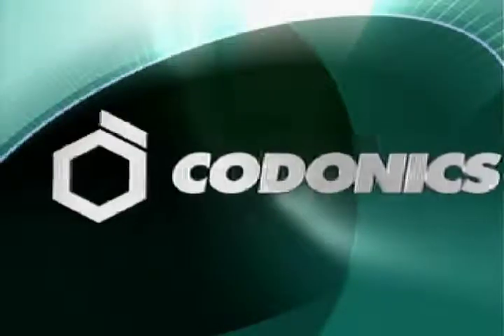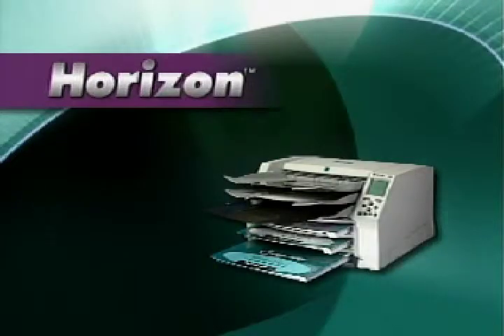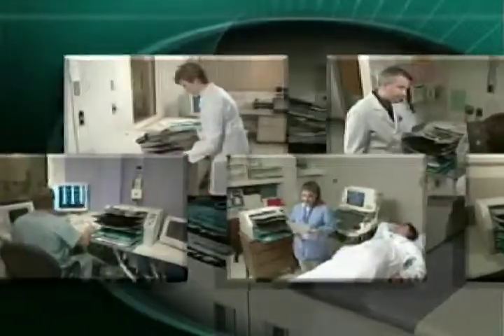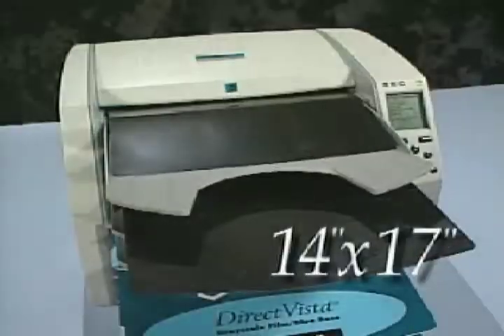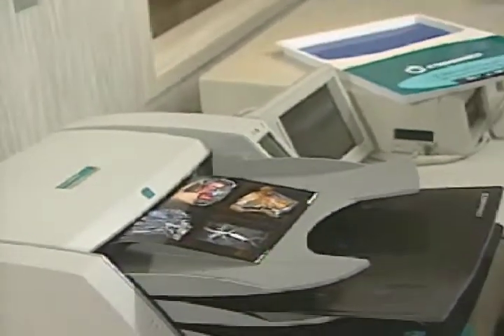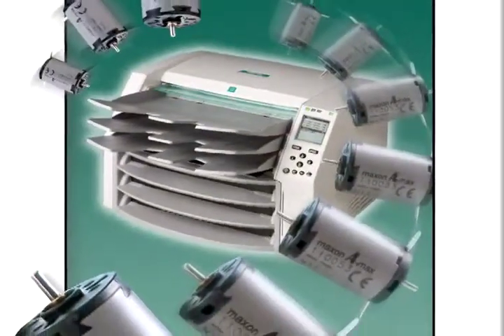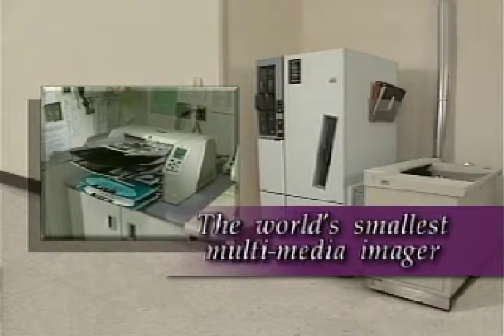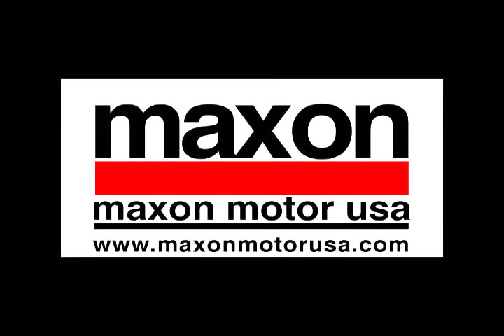Condonics final.mp4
Medical printer uses Maxon motors.